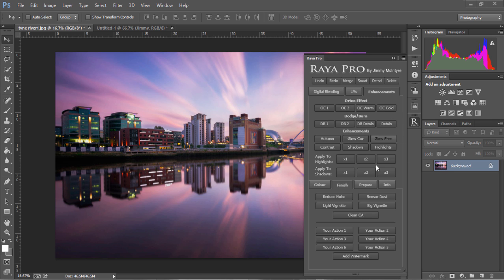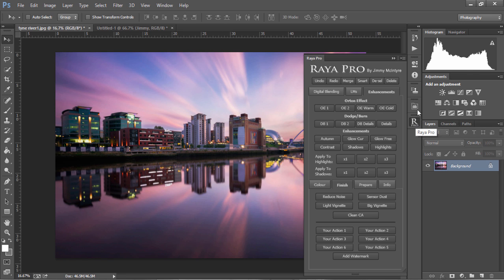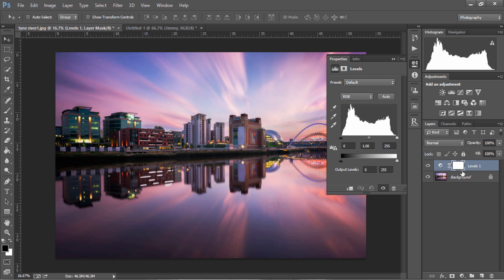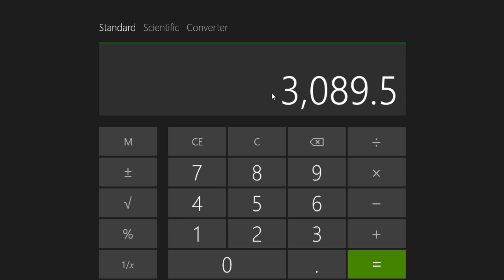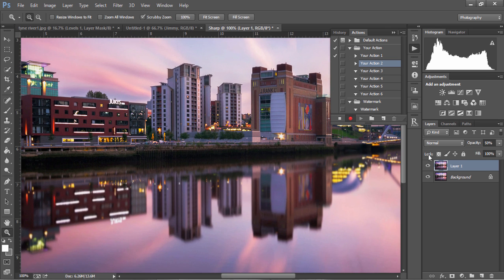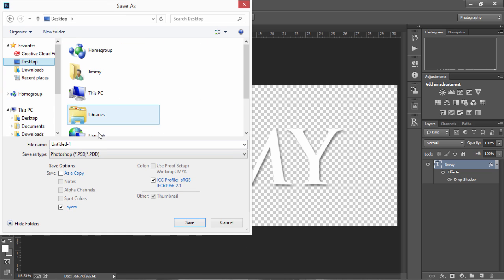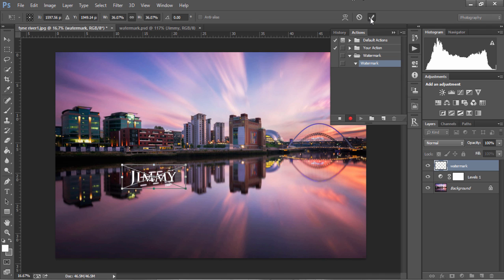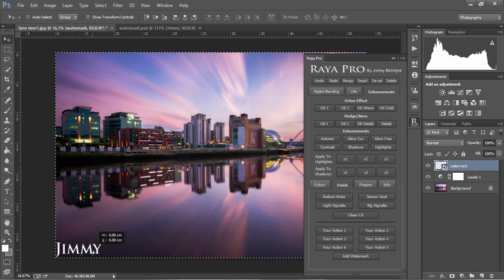Raya Pro Tutorial - Your Actions & Watermark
This video will show you how to create your own buttons in Raya Pro, and how to instantly add a watermark to your photos

Go Straight To:
Record Web Preparation Action - 01:03
Watermark Action - 03:43